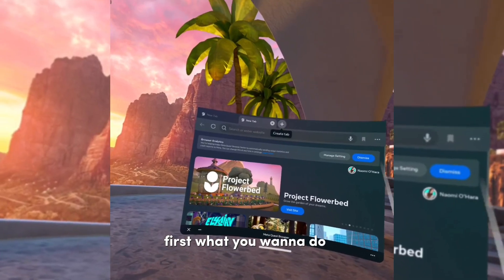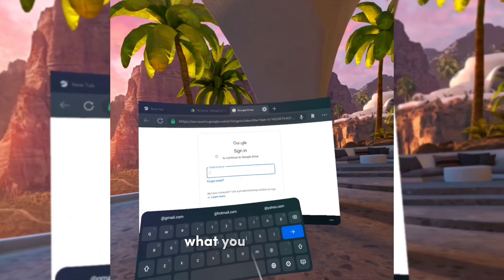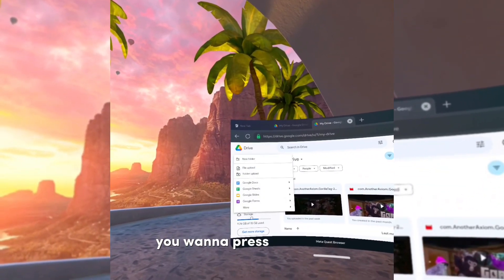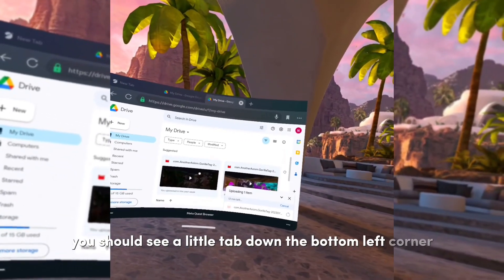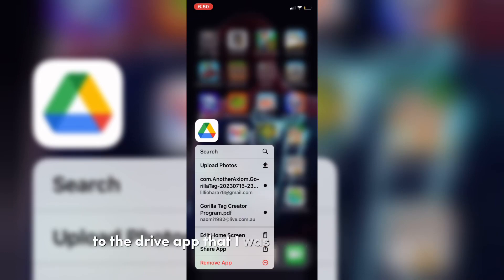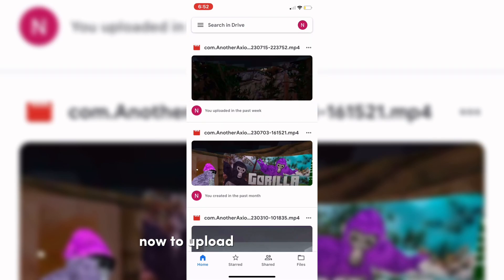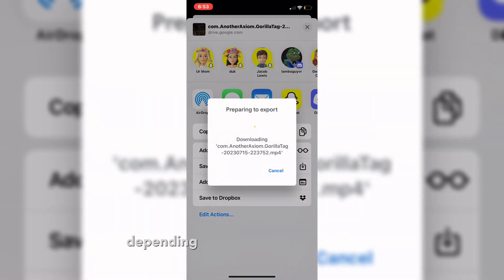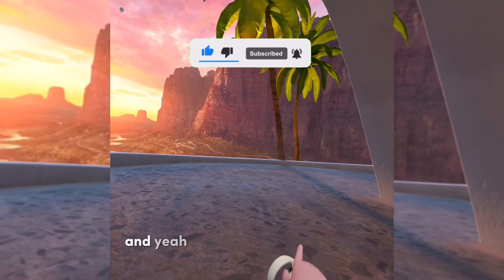How To Upload Videos From You OCULUS To Your PHONE | Easy Tutorial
Tags -( Ignore)